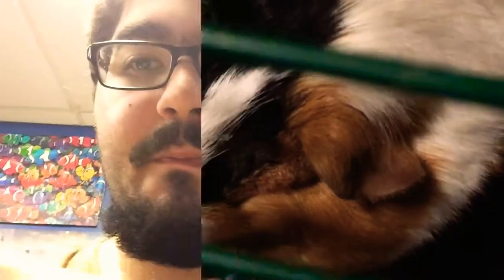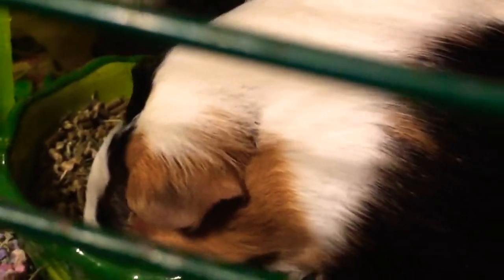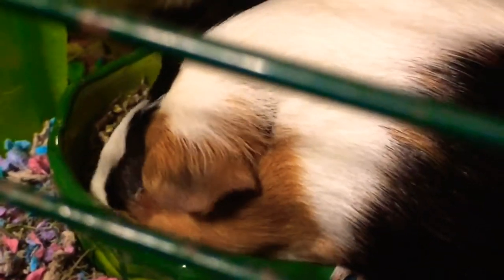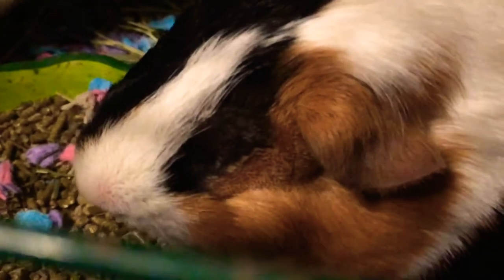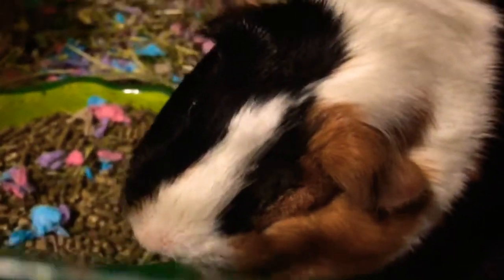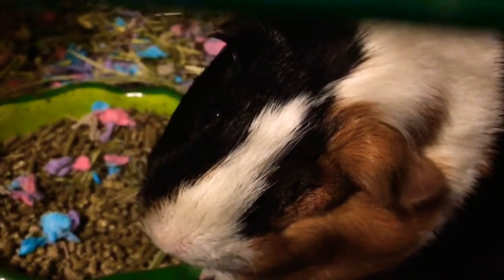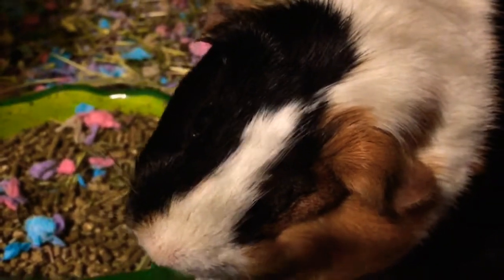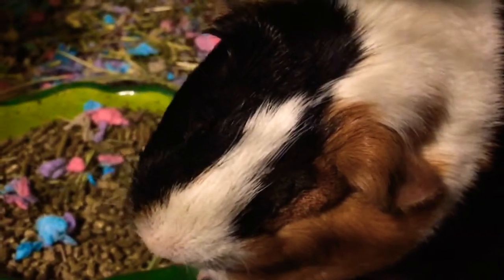Foster Pets | A Trip to the Vet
Yeah poor little Nutmegs eye had to be removed but she’s still the same lovable little girl that we all know and love. And it’s not getting in the way of her and her sisters adoption.